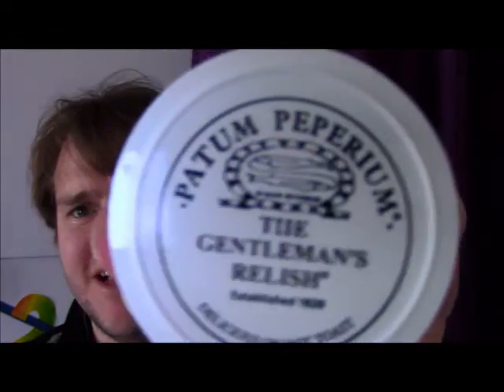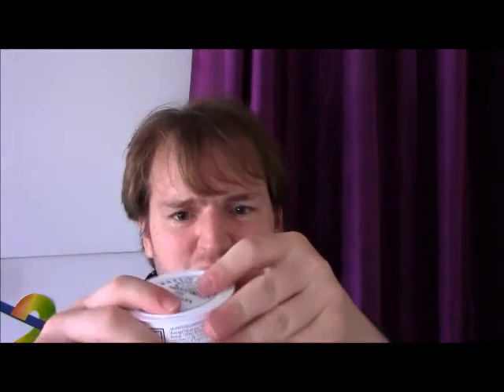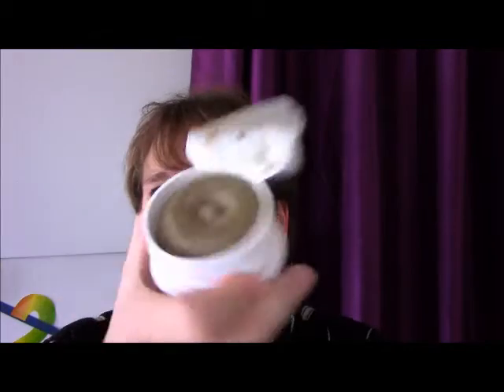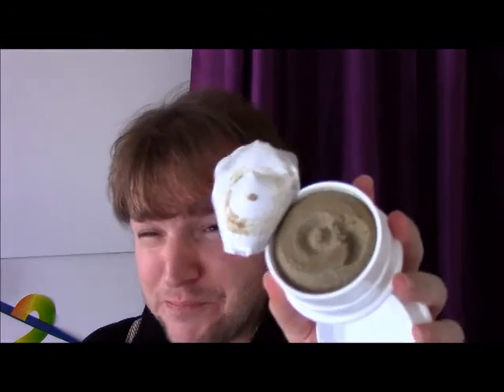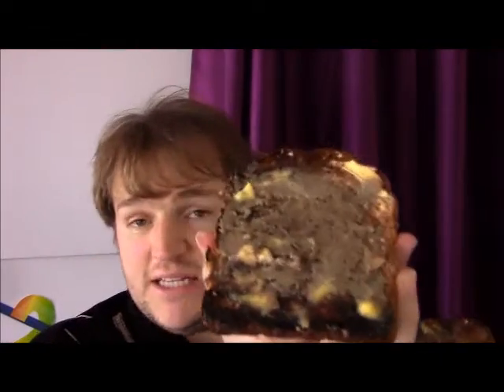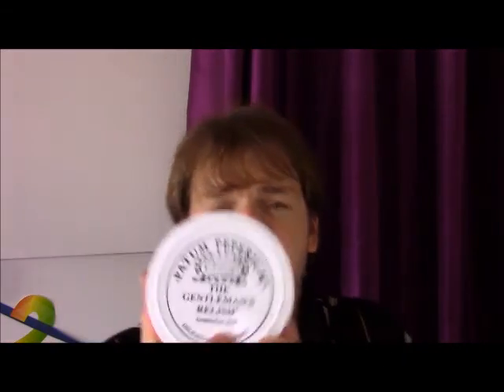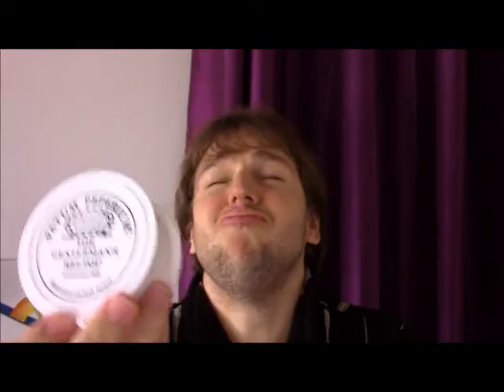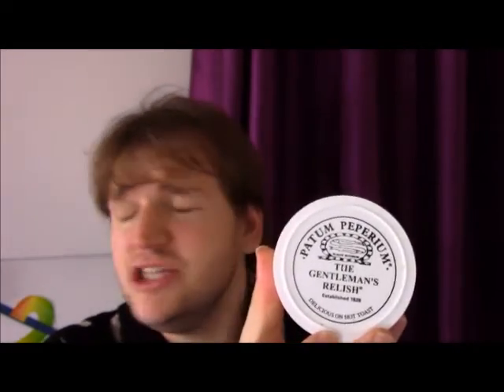FOOD HELL Patum Peperium The Gentleman's Relish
Proof that being "high society" doesn't necessarily mean you have good taste is Patum Peperium The gentleman's Relish.

Loaded with double entendre, this salty gentleman's relish looked quite appetising. Its small quantity was expensive (almost three pound) but I thought hey-ho give it a whirl.

The fun stopped when I took the lid off to something that smelt  EXACTLY like fish food and I was expecting a fish paste taste but in fact  I got a mouth filled with the most shockingly salty taste I have ever tasted. So salty it brought me to tears, somthing that has not happened before!

In this one pot there must be enough to dissolve Antarctica and kill every slug on earth. It said to enjoy it sparingly where the truth is you should just spare it. IN THE NEXT VIDEO I EAT A TEASPOON FULL